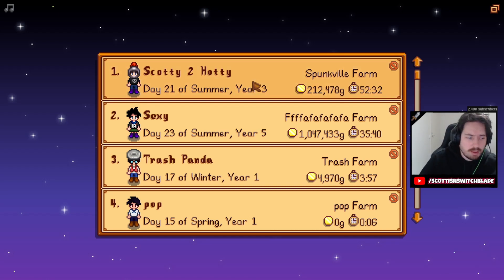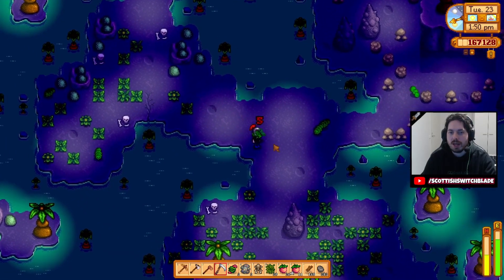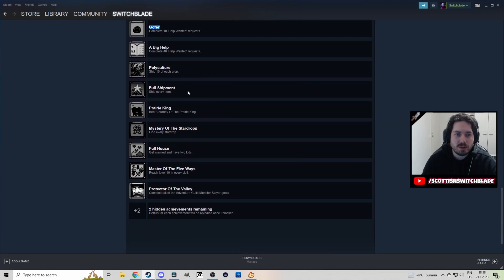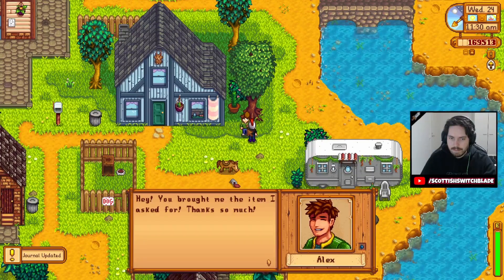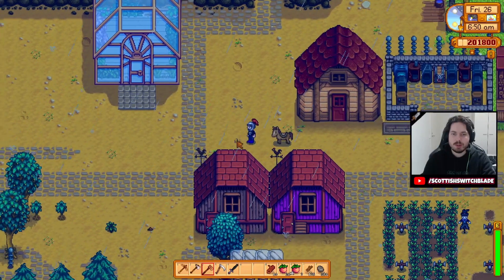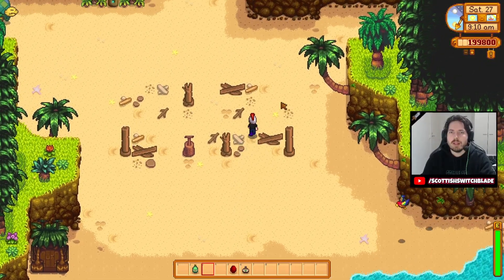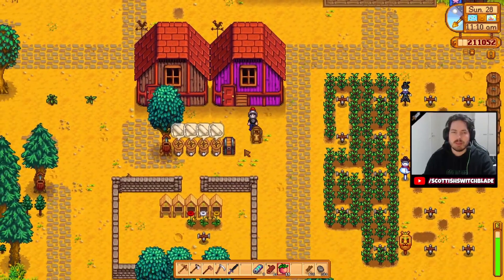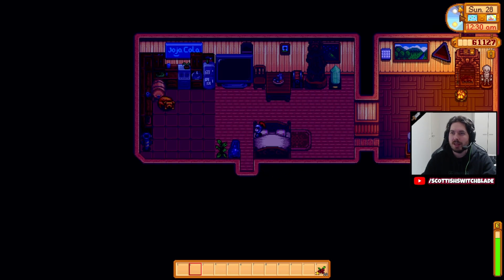Road to 100% PERFECTION & ALL Steam Achievements ep.3 - Stardew Valley